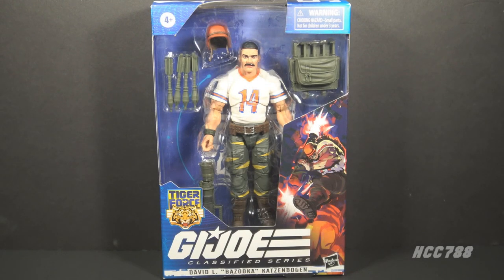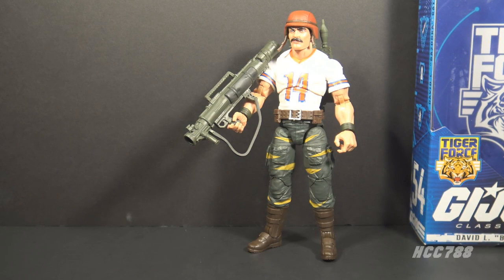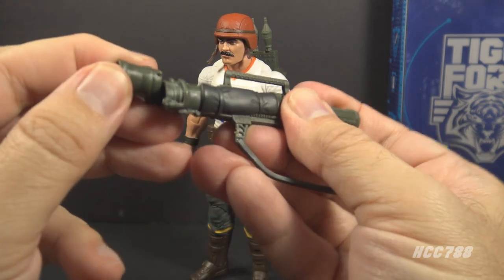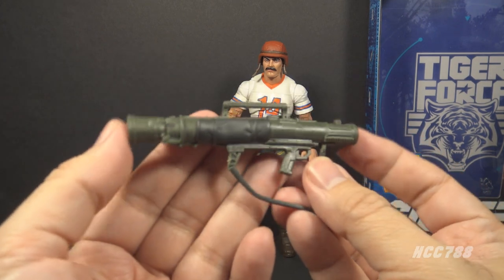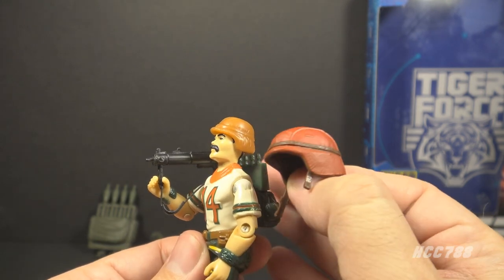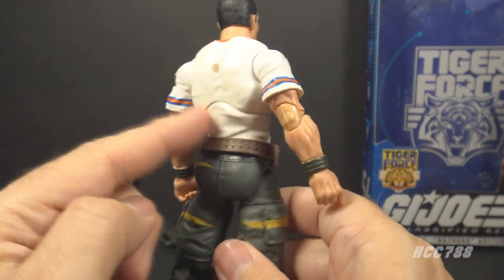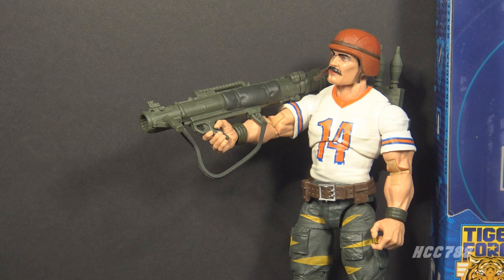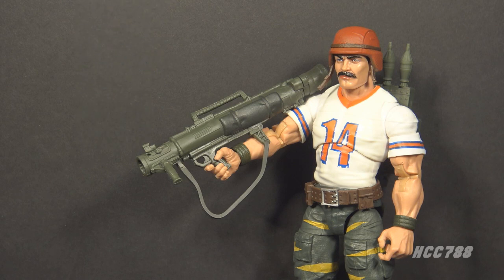HCC788 - Classified Tiger Force BAZOOKA - G.I. Joe Classi-Friday toy review!